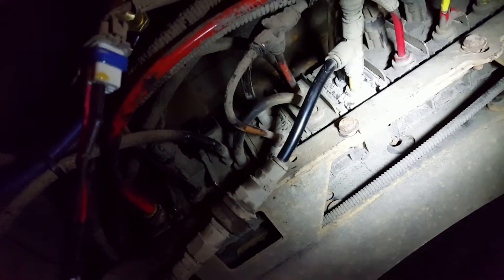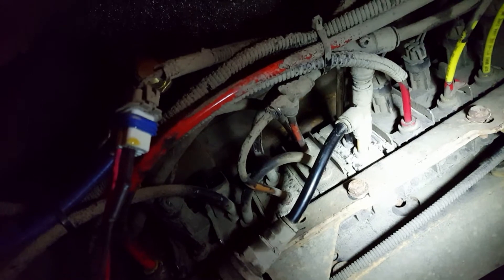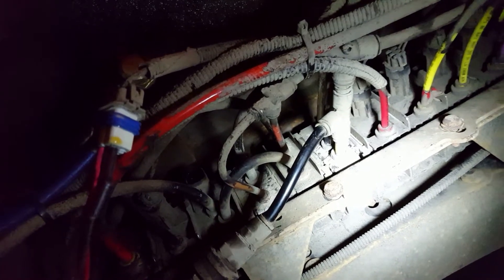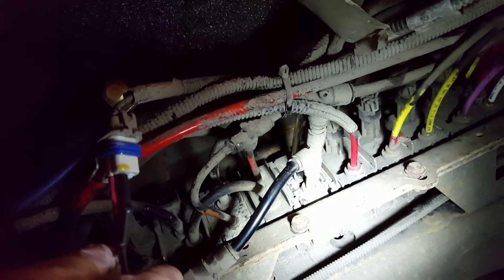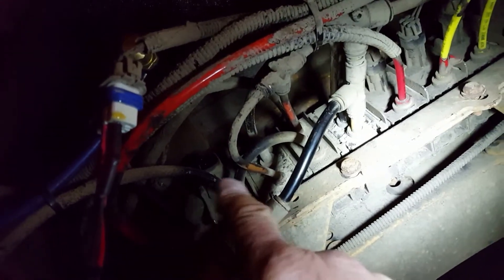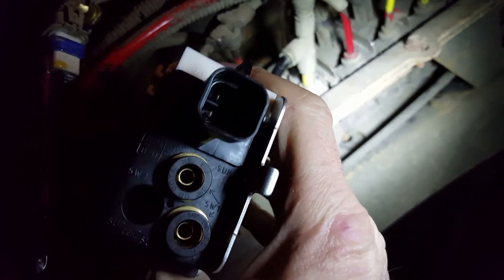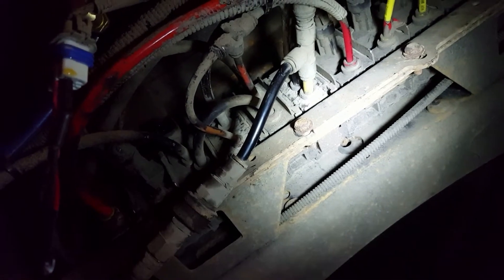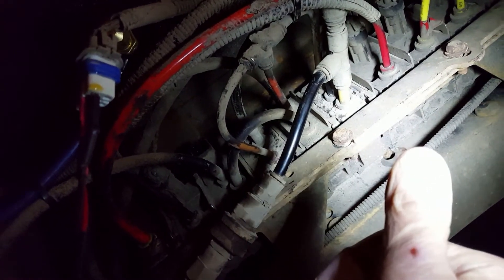Thomas C2 School Bus Park Brake Not Releasing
Checking C2 park brake switch circuit.